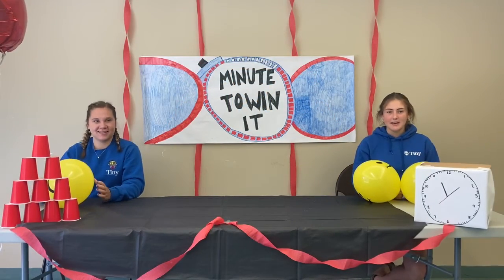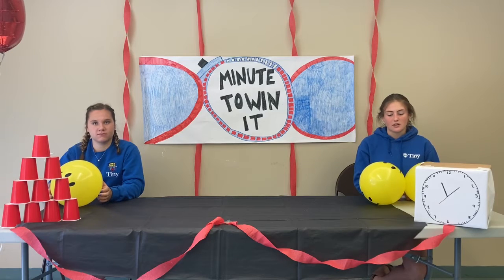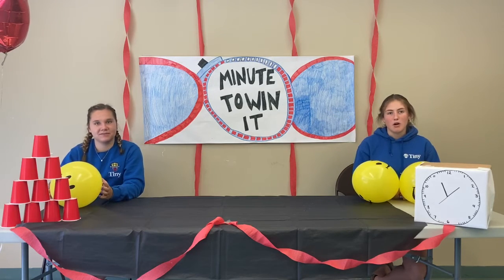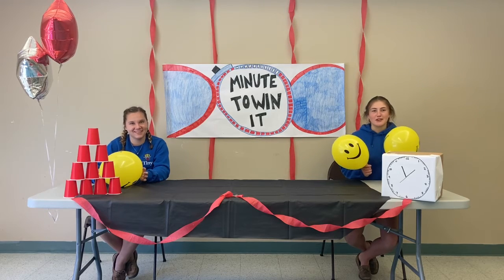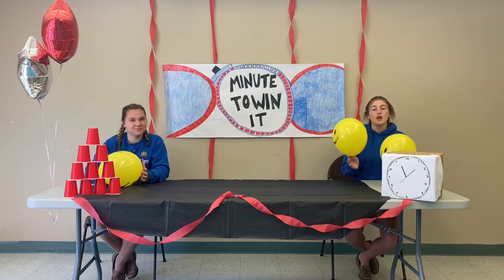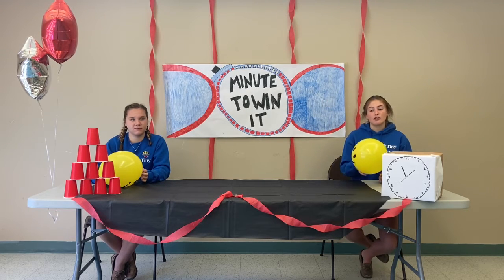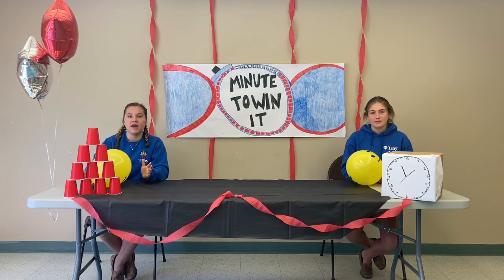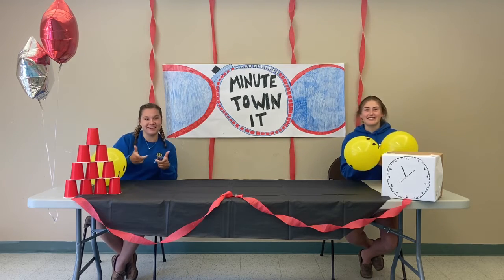Balloon Keep Up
Watch as Kinsey and Emily see who is best at the Balloon Keep Up challenge! How many balloons can you juggle?